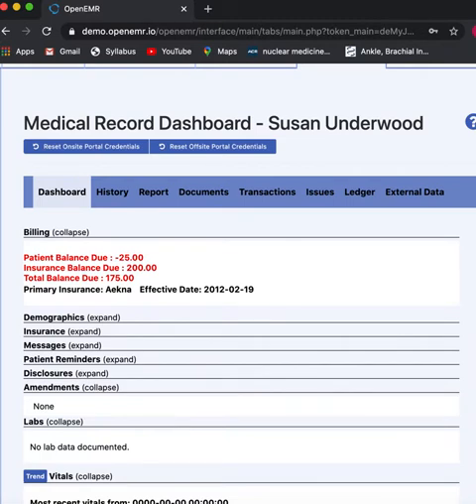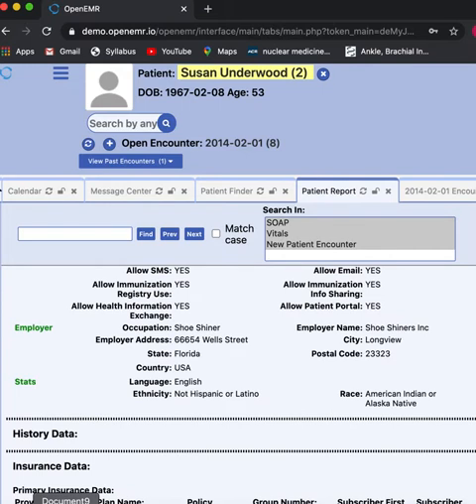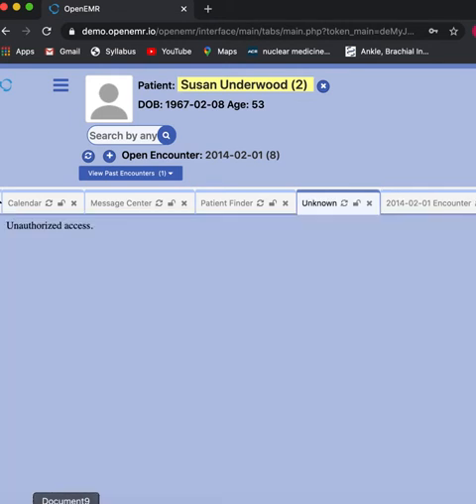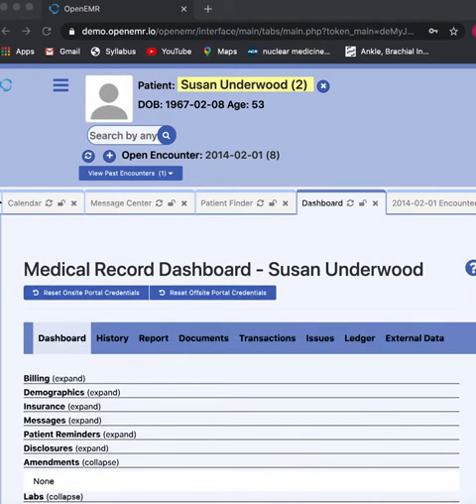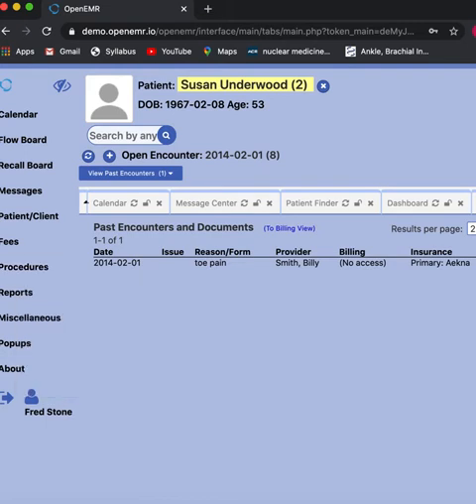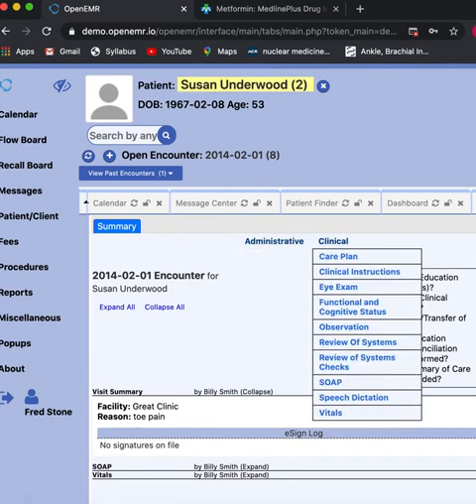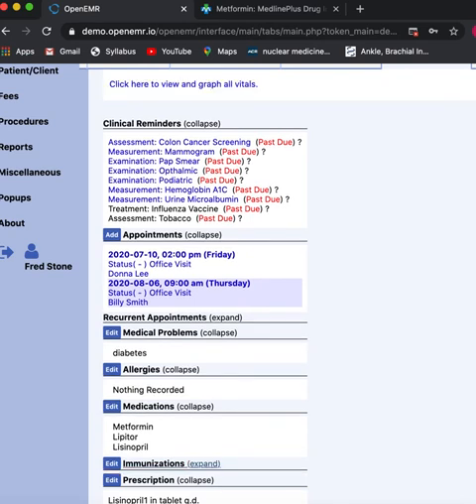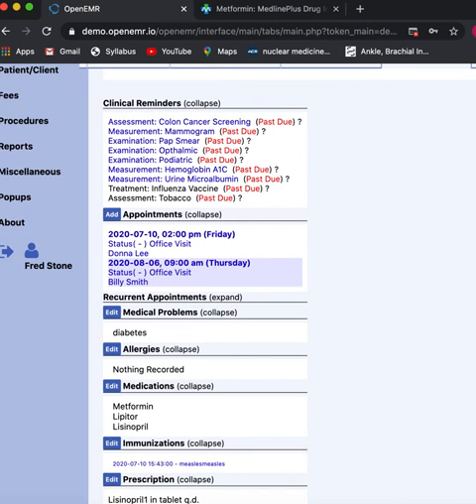open ehr lab 4